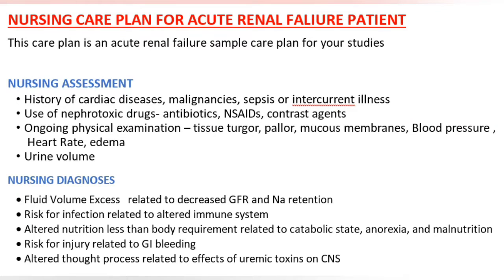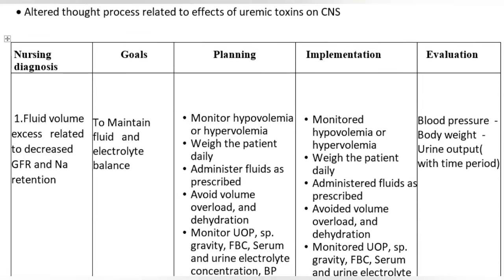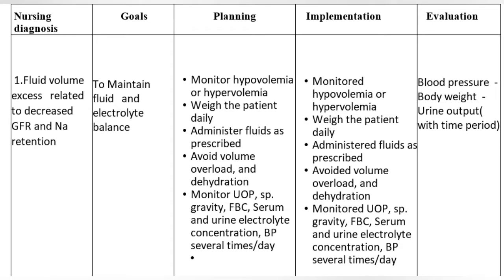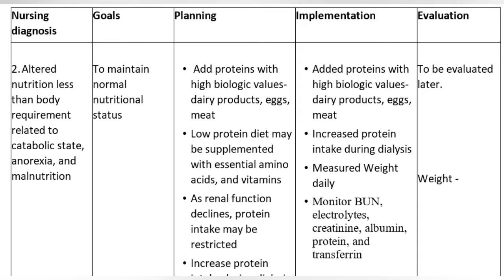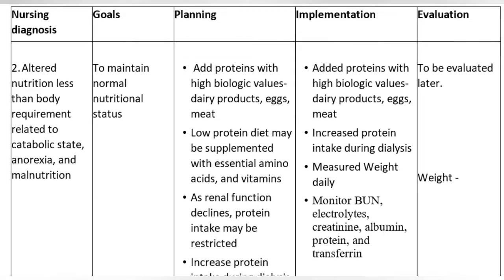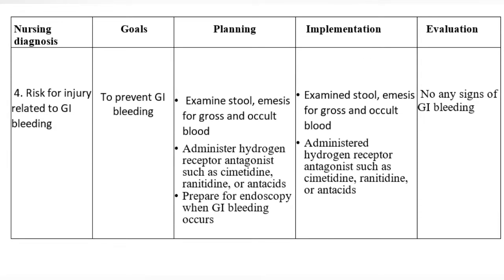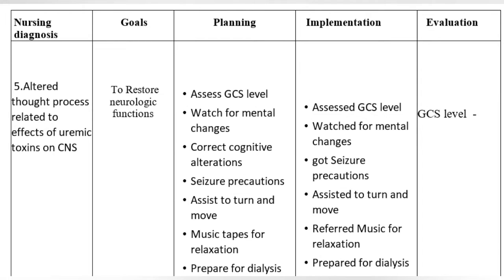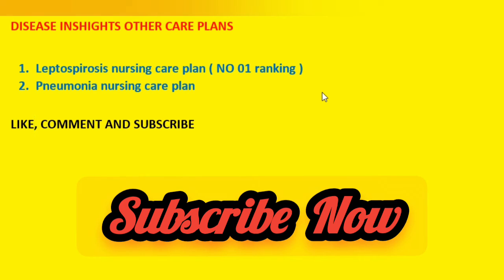Acute renal failure nursing care plan | Acute kidney injury Nursing Care Plan | AKI management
acute renal failure nursing care plan |   Acute kidney injury Nursing Care Plan | aki  nursing management